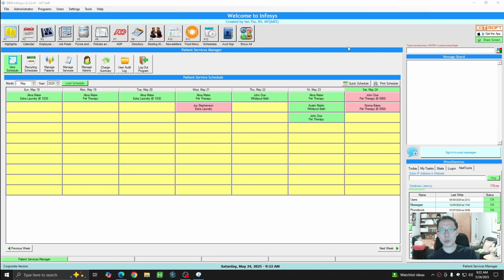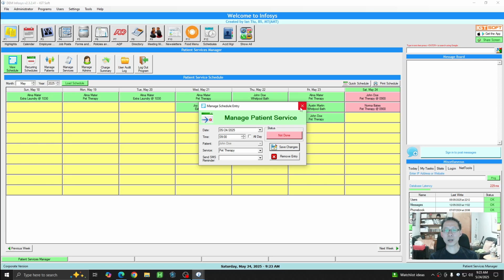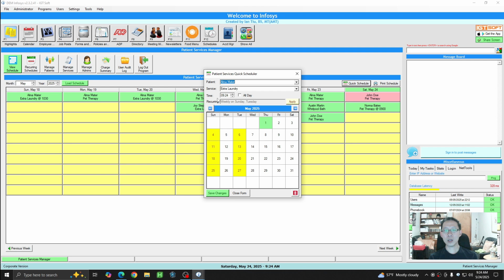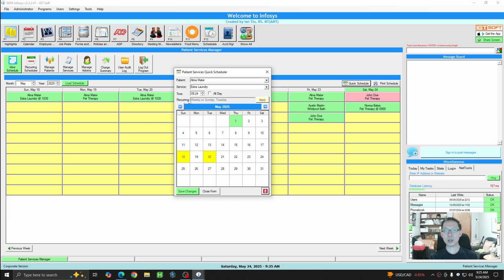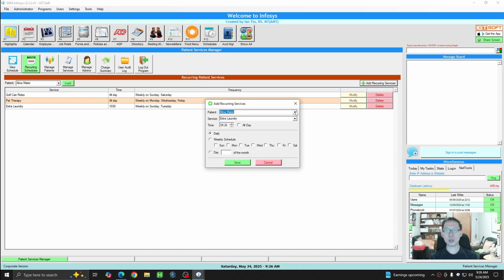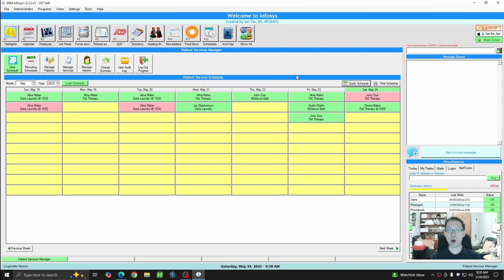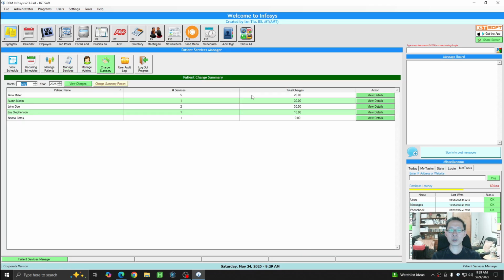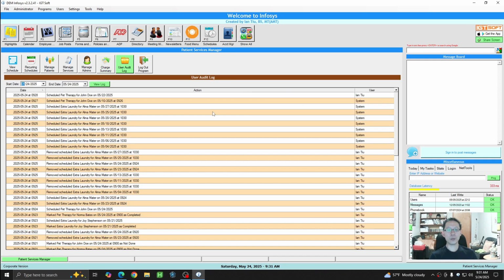Infosys Tutorial: Patient Services Manager Subprogram with App Extension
The Patient Services Manager is an Infosys subprogram used for managing and scheduling patient services, creating reports and generating charge summaries for your team.